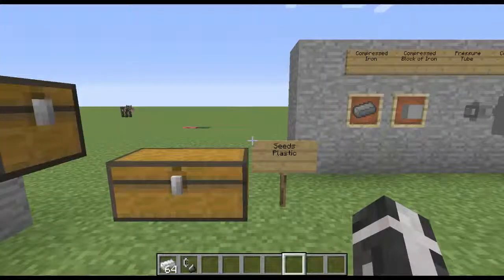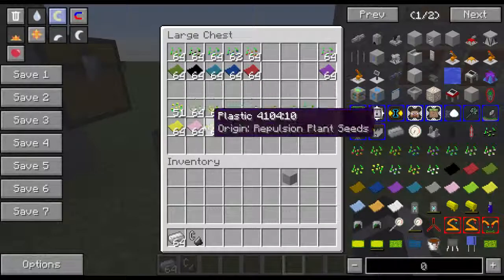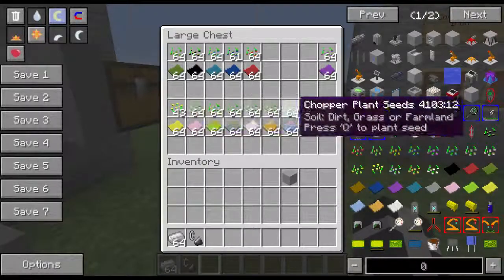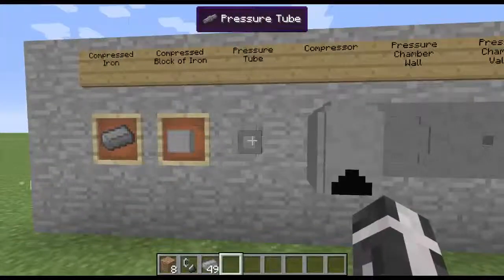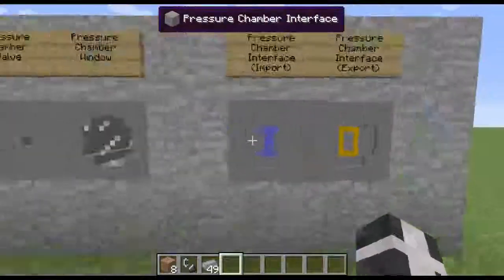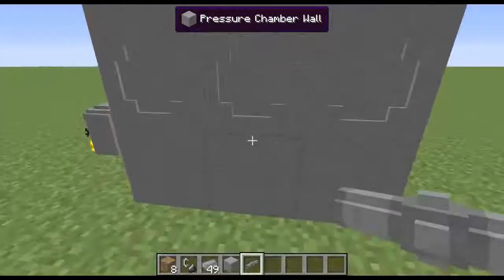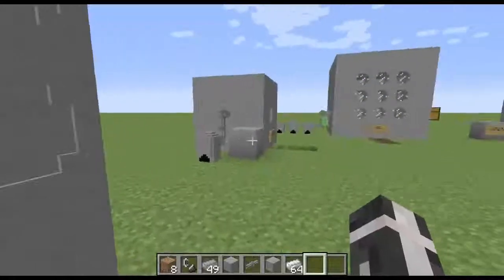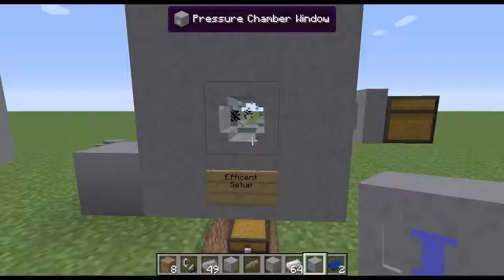Pneumaticcraft 1.2.5 The Basics of Tanks and Plastic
First part of my walkthrough of Pneumaticcraft. News up date 1.2.6 is out for 1.7.10 and its the same as this video but it is now up to date.